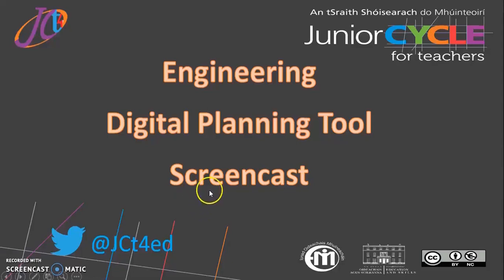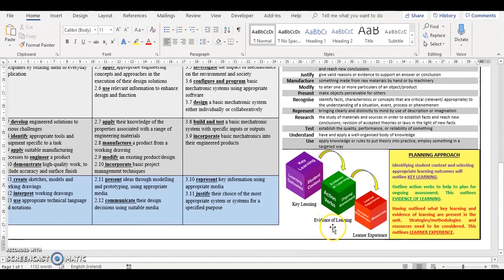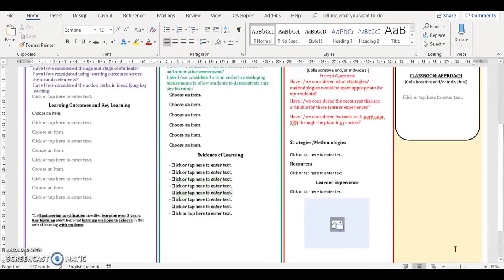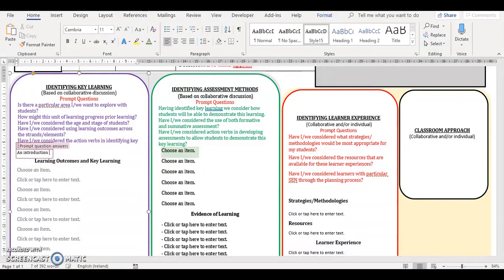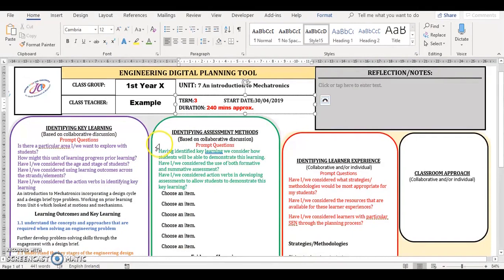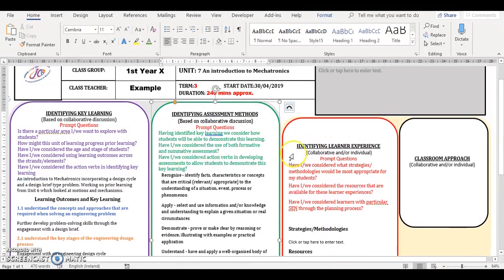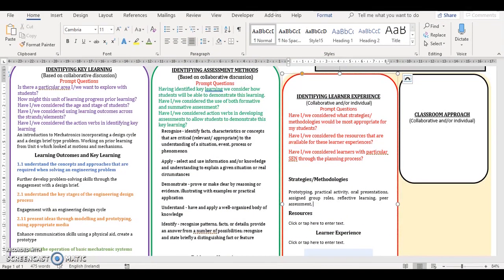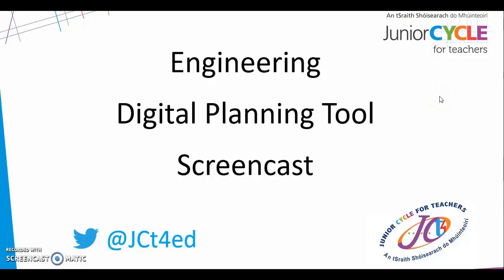Engineering - Digital Planning Tool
This video is designed to explain how teachers could us the Digital Planning Tool that has been designed for Engineering.  The Digital Planning Tool May be found